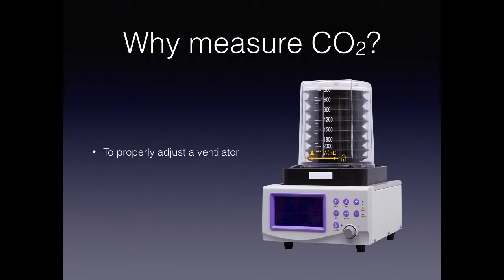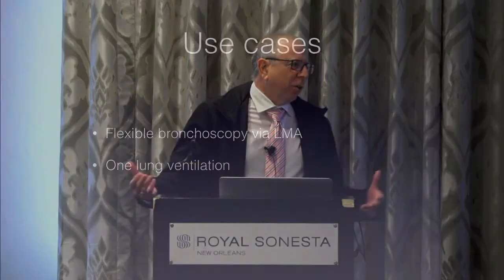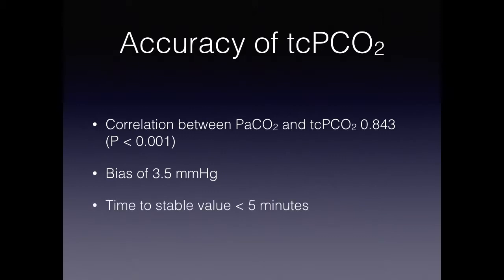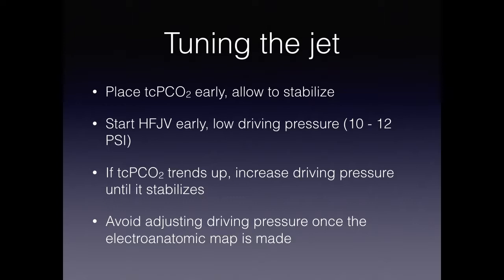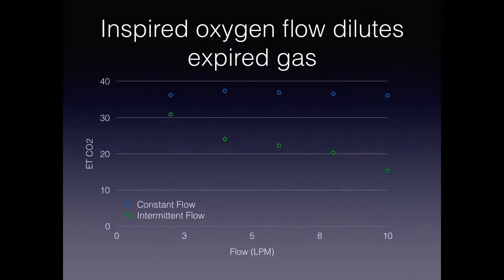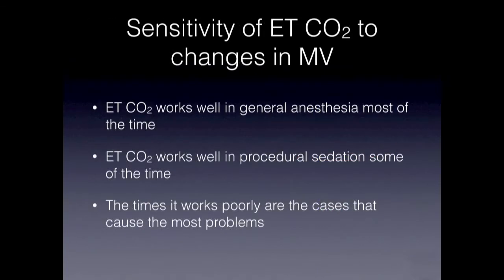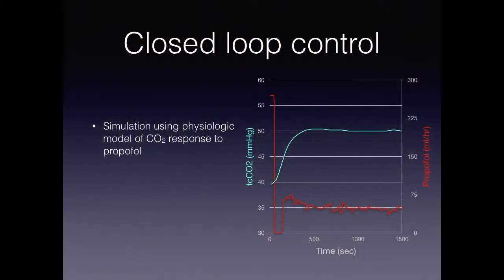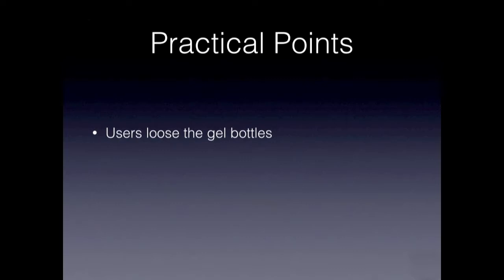Transcutaneous CO2 for Anesthesiologists, New Orleans / March 20th, 2018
Jeff E Mandel MD MS
Assistant Professor of Anesthesiology & Critical Care
Perelman School of Medicine at the University of Pennsylvania

Chapters:
Mid expiratory sample   00:29:30